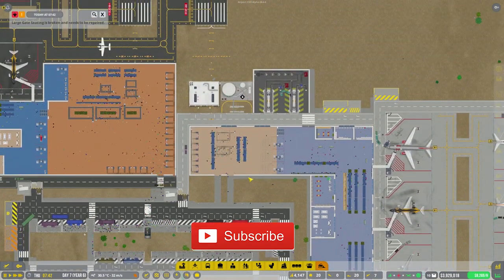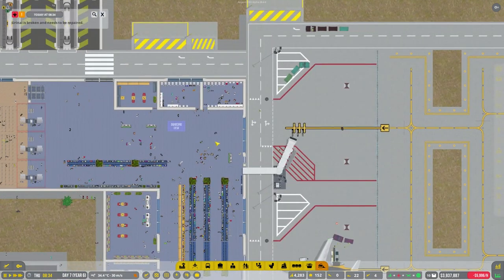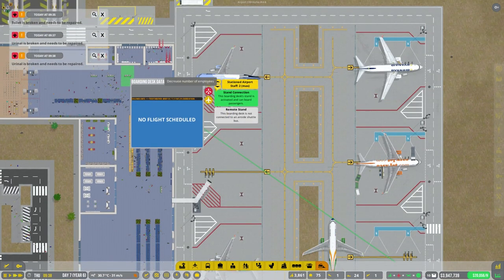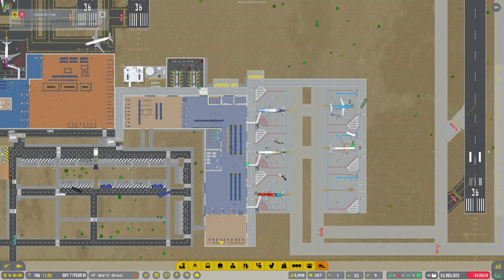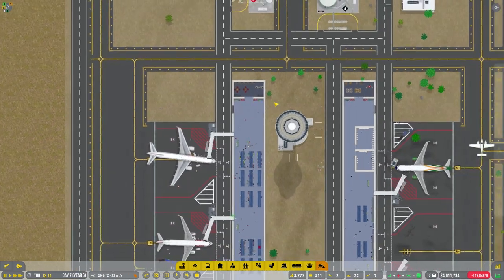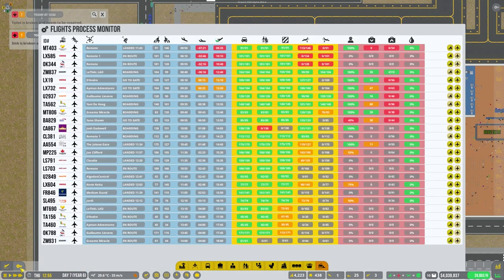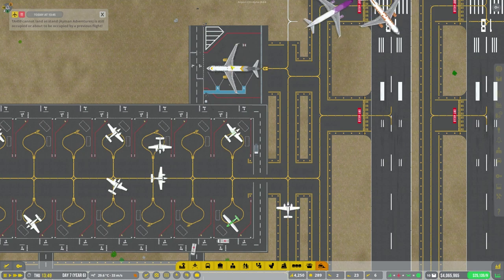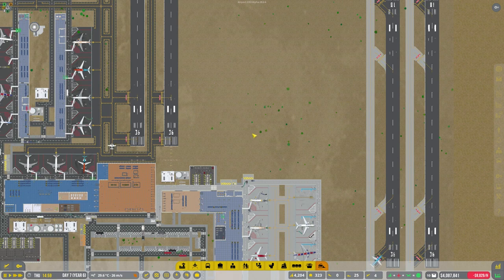Airport CEO S2E54 Let's Play - New Airport Time?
Episode 54 of season 2 of Airport CEO, with Alpha 28.6.6,
With added mods. with new remote stands and Advanced Taxiway Entry/Exits.